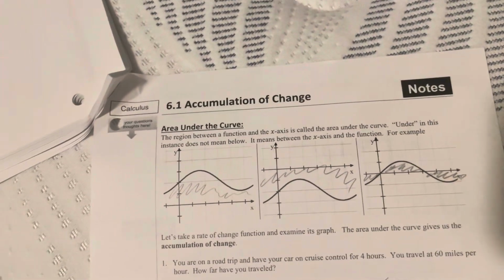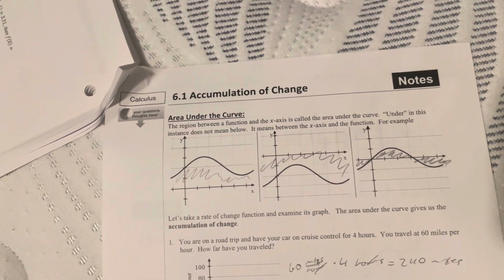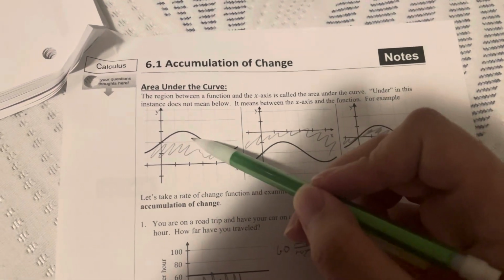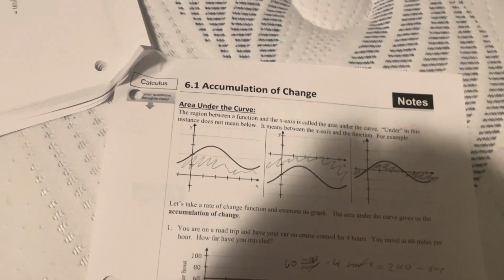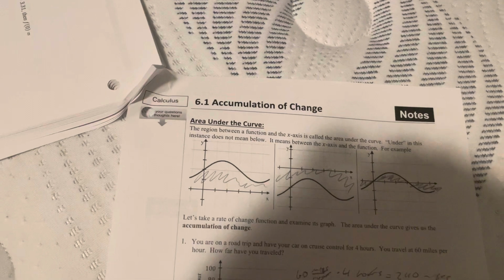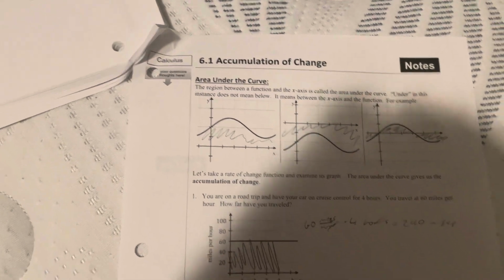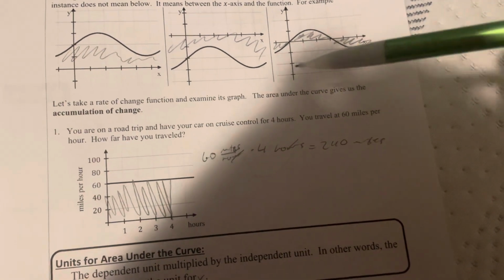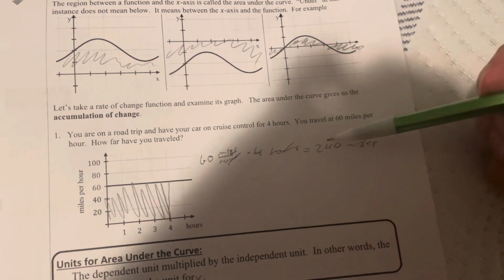6.1 Accumulation of Change